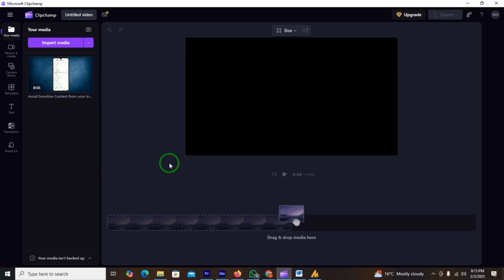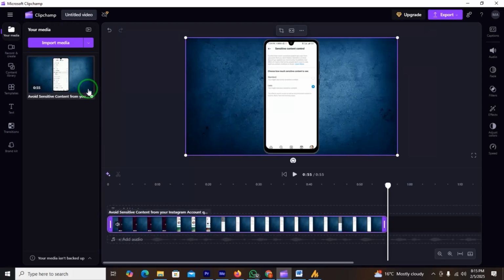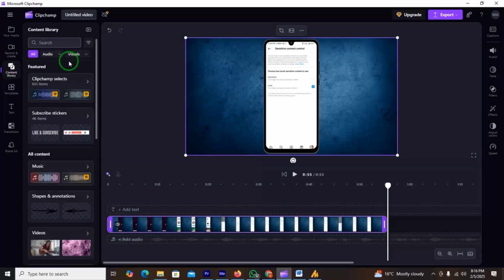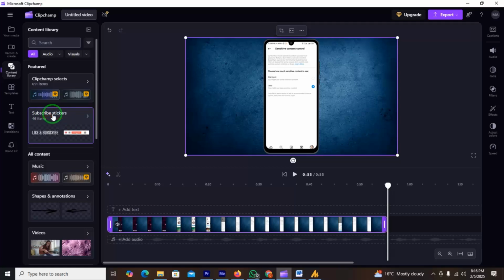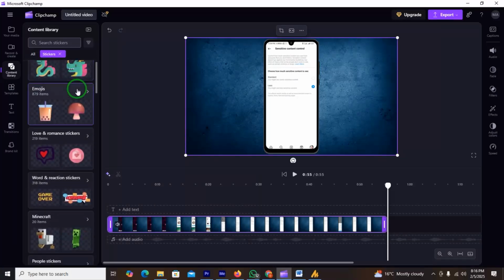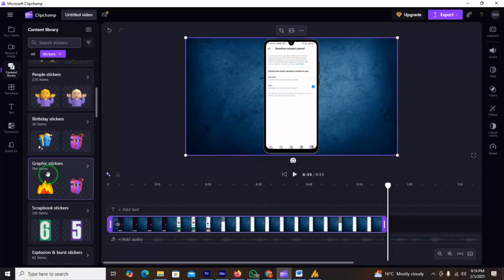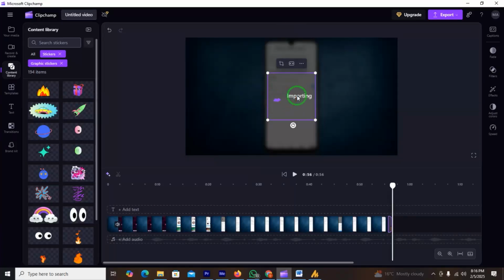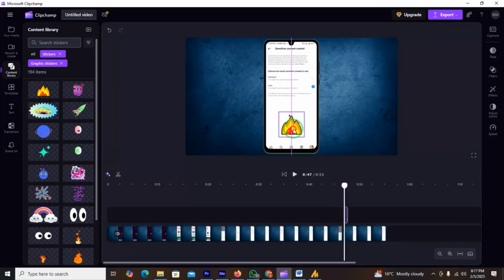How to Add Stickers in Clipchamp quick & simple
How to Add Stickers in Clipchamp.
Welcome to this Clipchamp tutorial. Master the art of adding stickers in Clipchamp with this quick and easy guide! Learn how to find and insert Clipchamp stickers to make your videos engaging. Whether you need static or animated stickers in Clipchamp, this tutorial has you covered. Using the Clipchamp video editor, you’ll be able to place and edit stickers like a pro. Follow along and start adding stickers in Clipchamp in just minutes. Watch now and take your video editing skills to the next level!